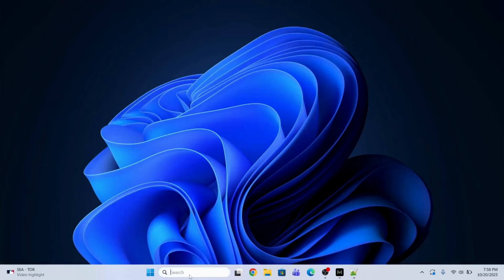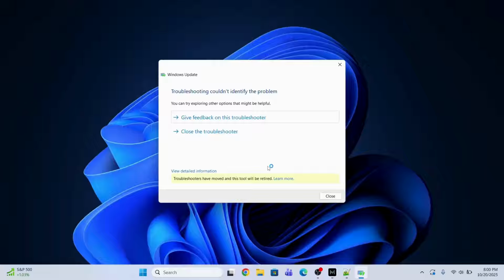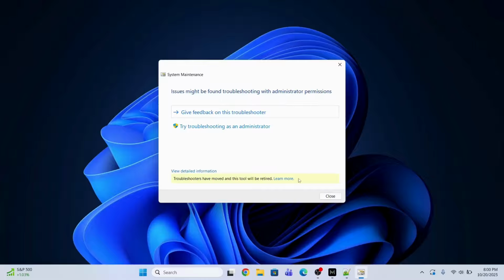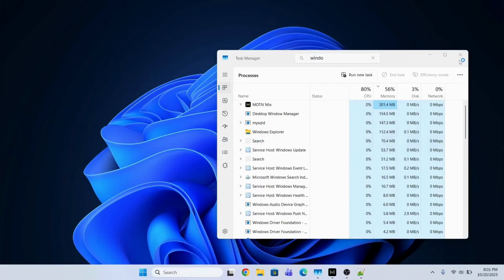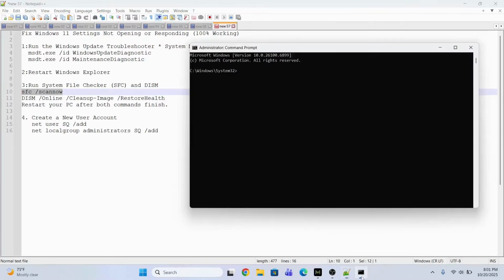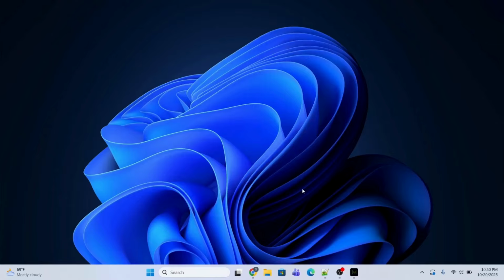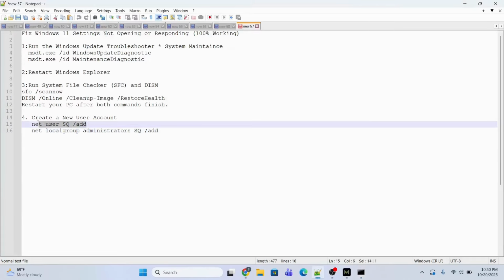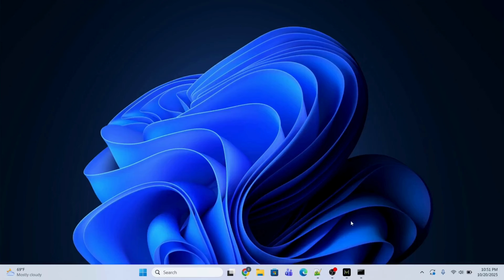Fix Windows 11 Settings Not Opening or Not Responding (100% Working)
Fix Windows 11 Settings Not Opening or Not Responding. I this video learn How to Fix Windows 11 Settings Not Opening or not Responding.

1: Run the Windows Update Troubleshooter * System Maintaince
  msdt.exe /id WindowsUpdateDiagnostic
  msdt.exe /id MaintenanceDiagnostic
2: Restart Windows Explorer
3: Run System File Checker (SFC) and DISM
 sfc /scannow
 DISM /Online /Cleanup-Image /RestoreHealth
 Restart your PC after both commands finish.
4. Create a New User Account
   net user SQ /add
   net localgroup administrators SQ /add